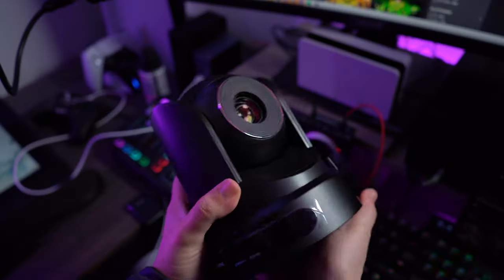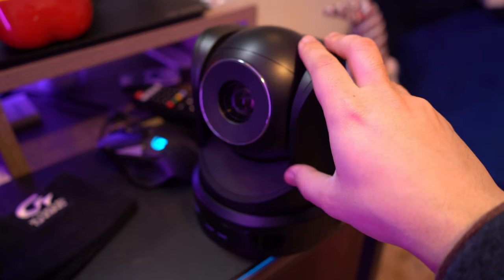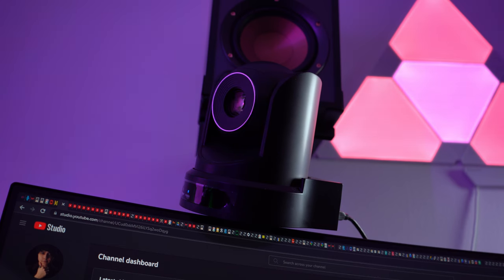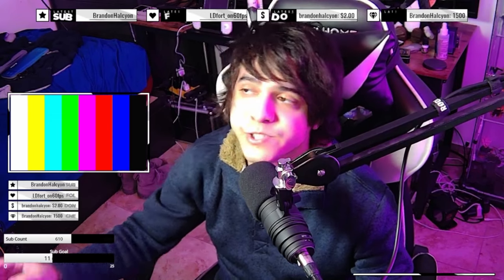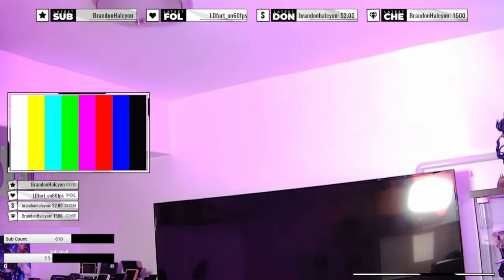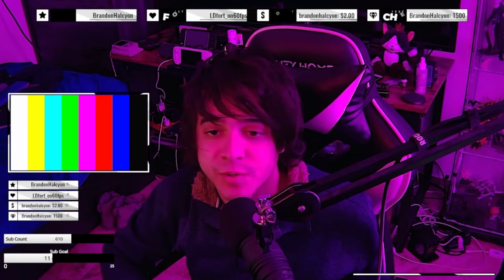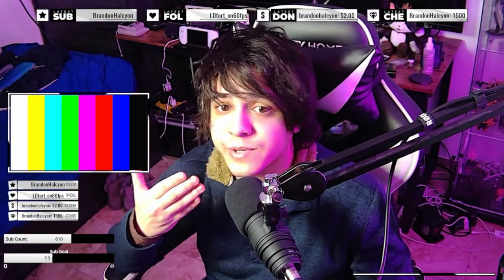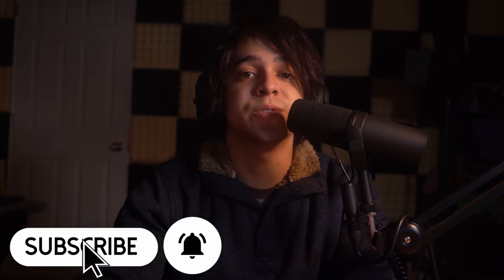Rocware RC20 Review | This GIANT Webcam Is Amazing For Streamers!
This is my review of the Rocware RC20 webcam - this giant webcam is amazing for streamers and here is why. Enjoy!

**GEAR I USE**
**MY EDITING PC SET UP**